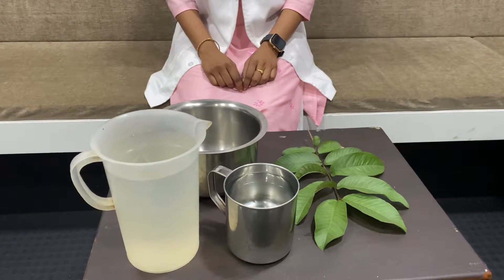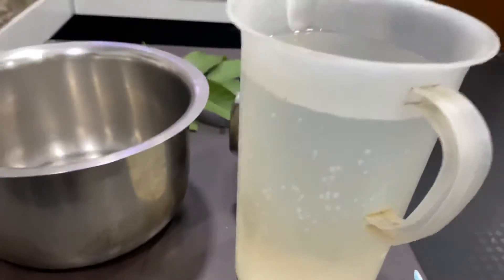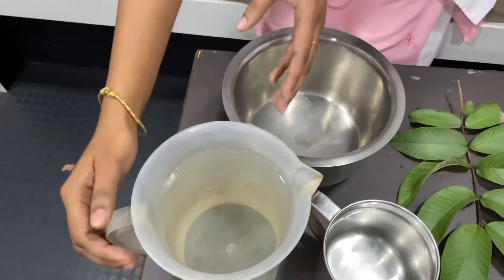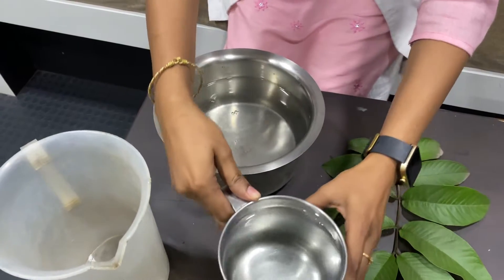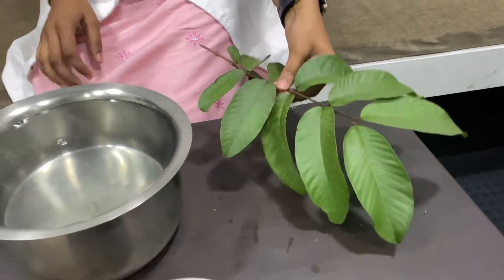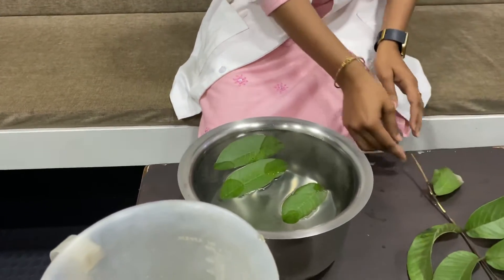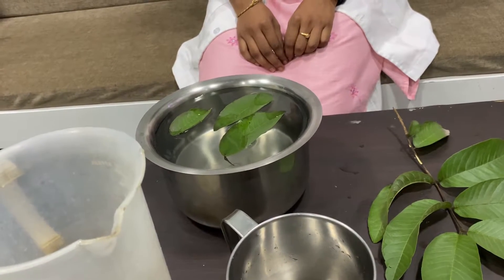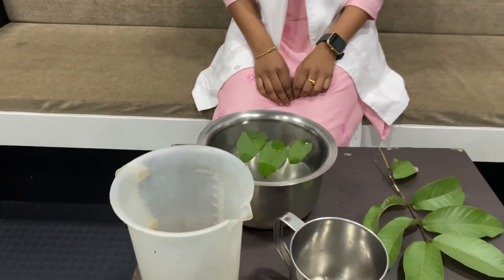Guava Water Preparation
This Vedio explains about Dr Adil Moulanchikkal’s "Guava Water Preparation" during his treatment advice. Please listen to the Vedio and contact doctor in charge or the assisting doctors for any clarification.